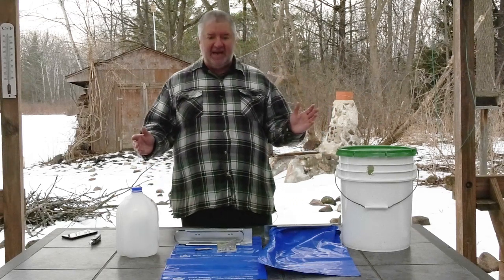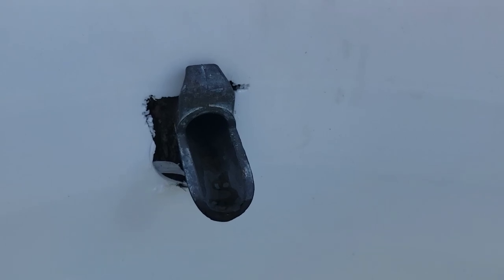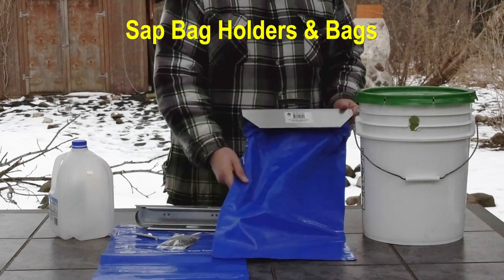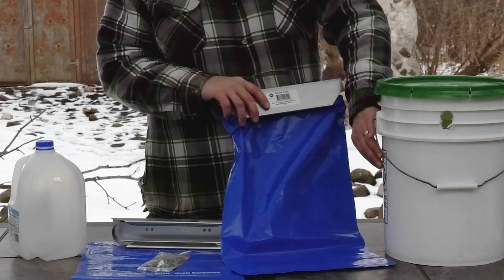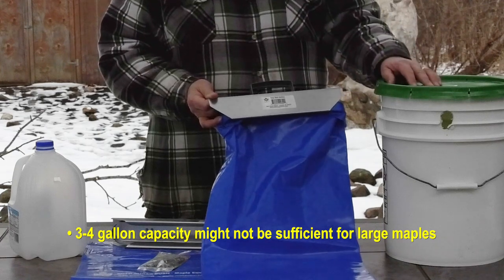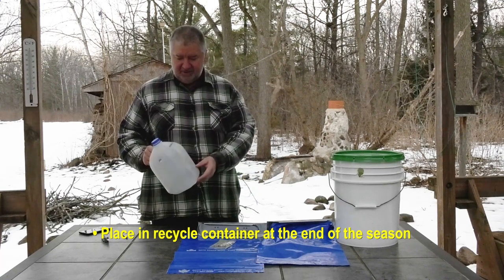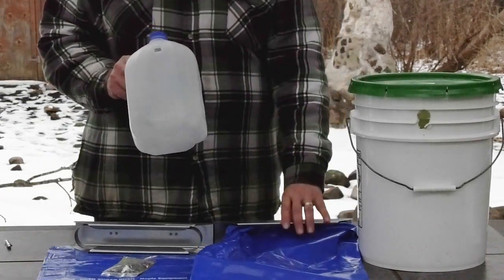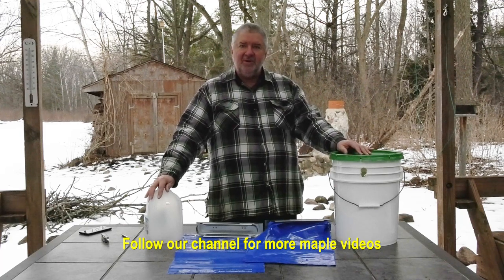Buckets, Bags & Jugs - Pros and Cons of Maple Sap Containers for Maple Syrup Hobbyists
If you are new to maple syrup making and have less than 50 taps, chances are that you will probably be using buckets, bags or jugs to collect maple sap, before boiling it all down to make your own homemade maple syrup.
There are advantages and disadvantages to each, for example.
Buckets are very durable, allow for 5 gallon capacity for very large trees that yield 5 gallons of sap in a day, but they need to be cleaned thoroughly at the end of the season and stored for reuse.
Sap bags and sap holders are readily available from some retailers and via the internet, and offer 3-4 gallon capacity, translucent bags that show the sap volume and inexpensive bags that can be discarded at the end of the season. One issue however, the bags can leak or rip in windy conditions, resulting in lost sap collection.
Jugs- like milk jugs or juice containers are "free" if you completely rinse the remnants of the liquid, and then cut a small slot to hang the jugs on the spiles/taps/spouts. At the end of the season, the plastic containers can be crushed and placed in a community recycling bin. A disadvantage is their smaller size - less than one gallon (4 liters) - which is inadequate for large maple trees that can produce up to 5 gallons of sap in a single day. You would lose a lot of sap as it would overflow the jug easily.
During the season, I often use a mix of both. Right after tapping, and usually when the sap flow is still running a bit slower, I'll place clean, food-grade quality milk jugs on the trees, so I can easily see from a distance the amount of sap that is flowing. When it gets nearly full, I'll drain the sap into a larger storage container to wait for a boil-down day. Once the sap flow picks up, usually after a week of warmer weather, I'll switch over to buckets - in order to prevent losing any sap from my large silver maples.